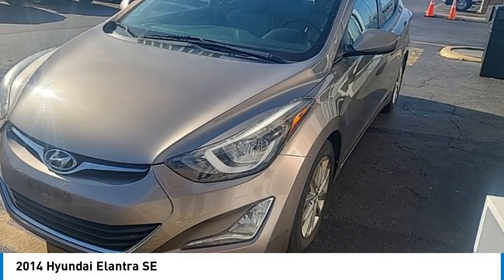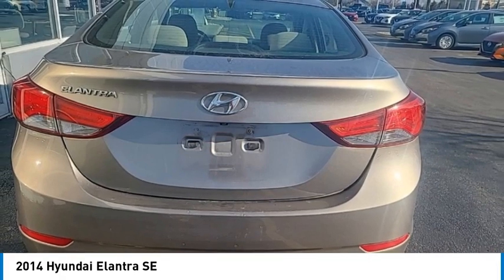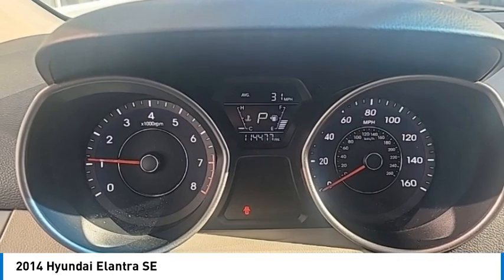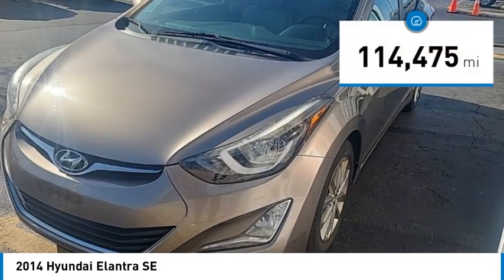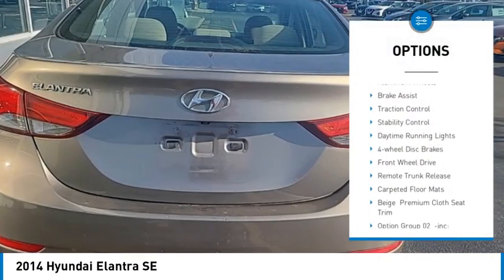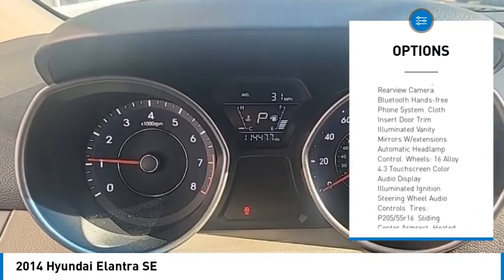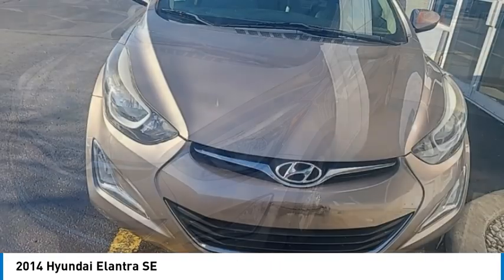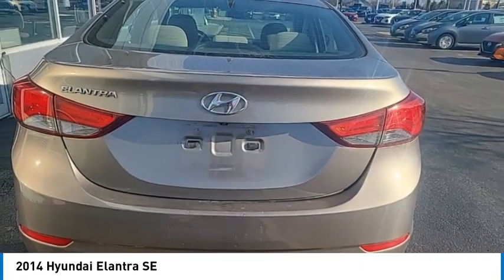2014 Hyundai Elantra TK12774A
2014 Hyundai Elantra SE

SE with Back Up Camera and Bluetooth. In Desert Bronze. Interior Beige w/Premium Cloth Seat Trim. 16 Alloy Wheels, 4.3 Touchscreen Color Audio Display, Automatic Headlamp Control, Bluetooth Hands-Free Phone System, Cloth insert door trim, Fog Lights, Heated Front Bucket Seats, Illuminated Ignition, Illuminated Vanity Mirrors w/Extensions, Preferred Package, Rear-View Camera, Sliding Center Armrest, Steering Wheel Audio Controls. 28/38 City/Highway MPG. Hi, this is Brandon Santoro, Sales Manager here at Hawkinson Nissan-Kia. I personally appraised this vehicle myself. All of my Pre-Owned Vehicles come with a complimentary 1 year of oil changes and Tire rotations. I only keep the nicest trade-ins. Great news, this vehicle comes with our Hawkinson Certified No Worry Warranty! I make sure all of my pre-driven vehicles pass our 24pt Inspection and the details are available for you to read. If my mechanic says that the vehicle needs tires or brakes, for example, then that's what the vehicle gets. Most dealers won't do this! The Hawkinsons have been in the car business since 1961. Our reputation is for low pricing and a hassle free buying experience. The Hawkinsons treat their employees and customers with dignity and respect. This is why I love working here. There is always a Hawkinson in the showroom to say hello and greet you! I hope to meet you soon. PLEASE call and allow our Internet Department to explain the Hawkinson Way. Our way, is considerate of your time, knowledgeable of our products and both a hassle-free and no pressure experience! Price does not include taxes, title, registration, $995 Anti-Theft Policy and Doc. Fee. Friends Helping Friends!Awards:* 2014 KBB.com 10 Tech-Savviest Cars Under $20,000Hawkinson Kia-Nissan has over 1600+ Google Reviews! Hawkinson Kia-Nissan is located in the Matteson Auto Mall. Easy access right off of I-57 & Rt. 30 At Hawkinson Nissan-Kia, we promise to roll the red carpet out for you!